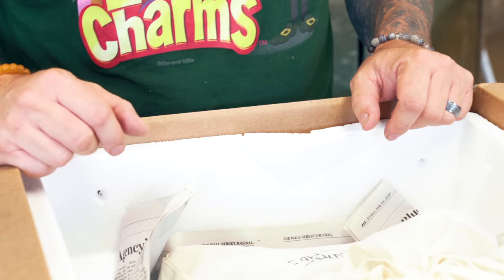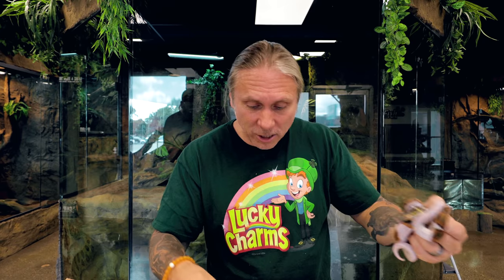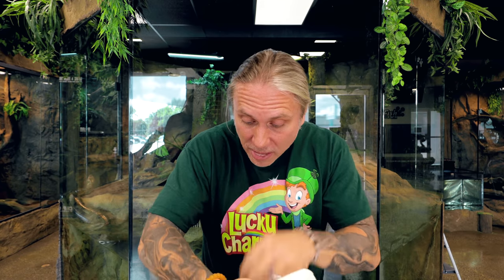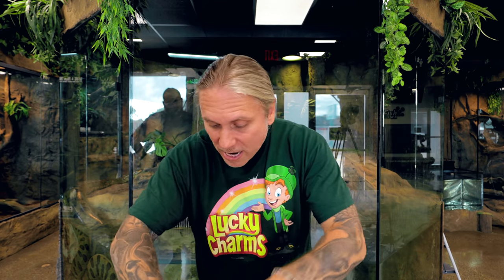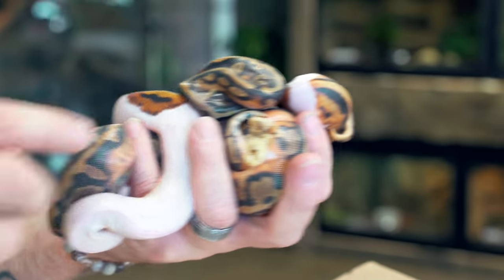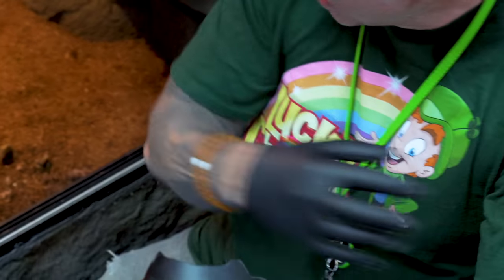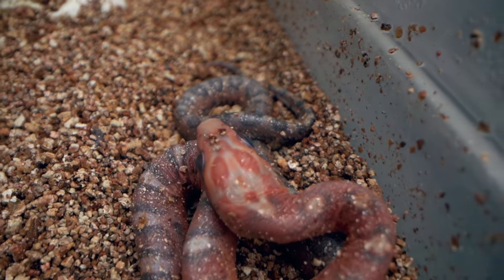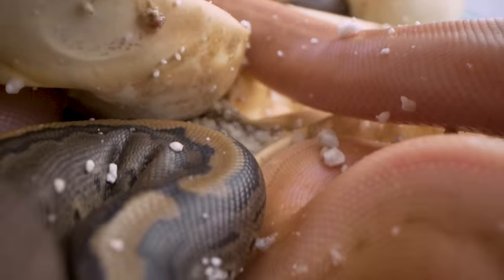UNBOXING A MILLION DOLLARS OF SNAKES!!! WHAT THEY USED TO COST!! | BRIAN BARCZYK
We just received a new shipment of 44 BALL PYTHONS to unbox!!

↑↑↑↑↑↑FOLLOW NOAH↑↑↑↑↑↑